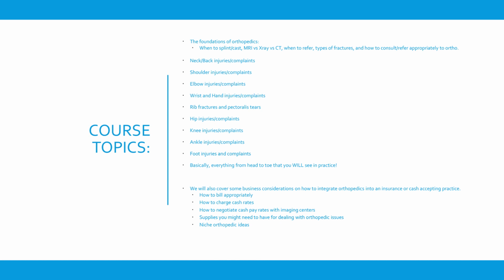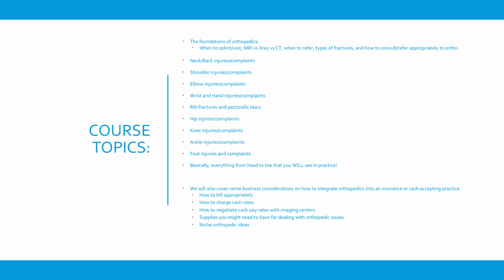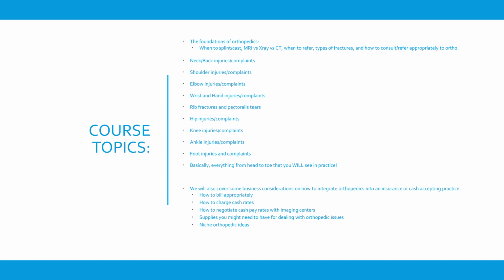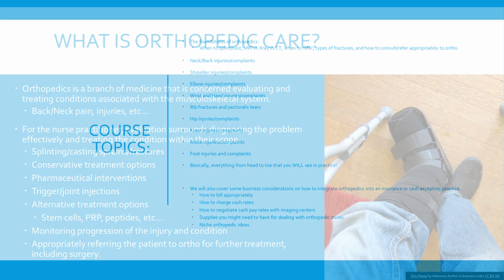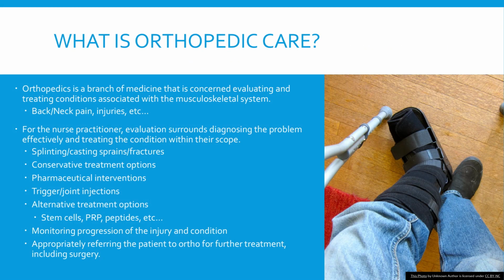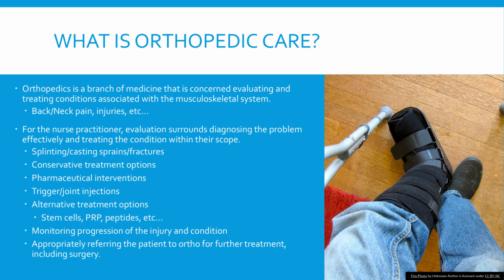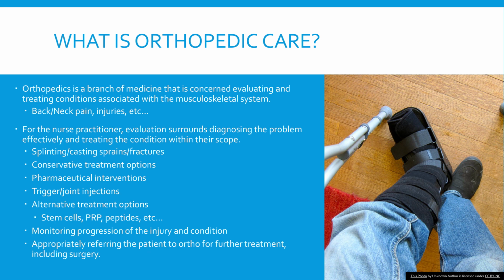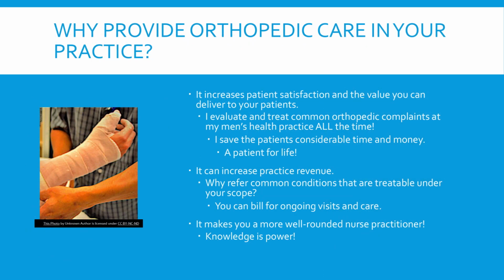The Orthopedics for the NP Course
In collaboration with Evan Cataldo, who is an orthopedic NP, The Elite Nurse Practitioner is proud to announce the release of our second clinical focused course: The Orthopedics for the Nurse Practitioner Course, The Elite Nurse Practitioner guide on how to evaluate and treat the most common orthopedic complaints seen in practice! This course is designed for the nurse practitioner who wants to expand their clinical knowledge and obtain the knowledge necessary to evaluate, diagnosis, treat, follow up, and refer 90% of the most common orthopedic conditions you will see in practice. Plus, you will earn 7 CEU hours to go towards your certification and licensure!

Orthopedic complaints are an extremely common complaint seen in practice for every nurse practitioner. Regardless of if you own and operate your own practice or work at an urgent care, primary care office, or in the emergency department, you see these patients! I often times see orthopedic complaints at my men’s health practice, and I am happy I obtained the knowledge to treat these patients vs. just referring them out. Not only does this increase my practices revenue, put it improves patient outcomes, increases patient satisfaction, and is extremely convenient for the patient.

So, it doesn’t matter if you operate an aesthetics practice, weight loss center, primary care office, or any type of niche practice type, you should be able to evaluate and treat basic orthopedic complaints. Not only will this make you a more well-rounded nurse practitioner, but it also will also make your patients love your practice even more!

You will learn:

The regulations, liabilities, risks, and scope of practice considerations of providing orthopedic care.
The clinical foundations of orthopedics.
When to splint or cast.
When to refer orthopedic complaints and injuries.
The types of fractures and injuries seen in practice.
How to evaluate, diagnosis, treat, follow-up, and refer 50+ of the most common orthopedic complaints including everything from cervical radiculopathy to subacromial bursitis to wrist fractures to arthritis of the hip to ankle sprains and everything in between!
How to effectively document orthopedic complaints.
How to bill insurance for orthopedic focused visits.
How to integrate this into a cash practice.
How to negotiate cash pay rates with imaging centers.
How to increase your clinical knowledge, succeed, and more!
PLUS, this course will award 7 official CEU hours so you can stay up to date with your certifications and licenses!

There are over 5 hours of video and audio content where Evan and I go over a 167-slide presentation in detail. There will also be streaming audio recordings so you can learn on the go.

This course will also include a copy of the presentation in PDF format and an orthopedics cheat sheet so you can have it available in the office!

If you are wanting to expand your clinical knowledge, gain the foundational skills to effectively assess and treat orthopedic issues, and earn some official CE hours, then you should take this course today! Not only will you improve your clinical competency, but you will also improve your patients’ clinical outcomes and make care more CONVENIENT for them! So, what are you waiting for? Check out this course today and get started.